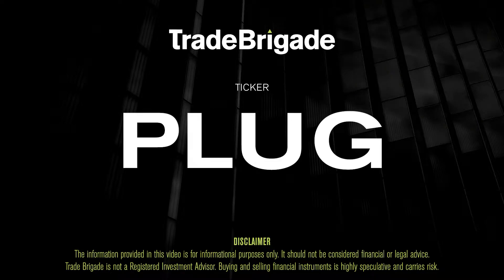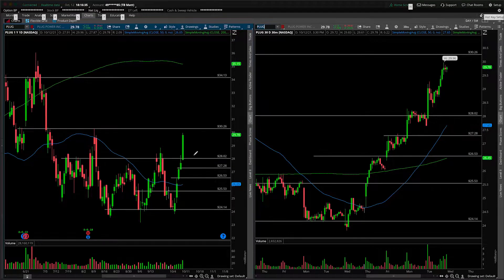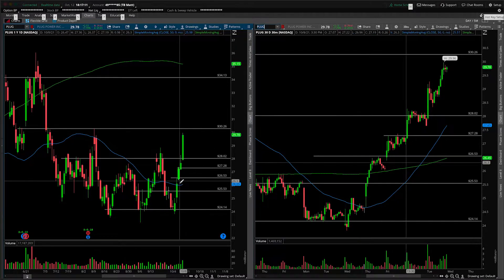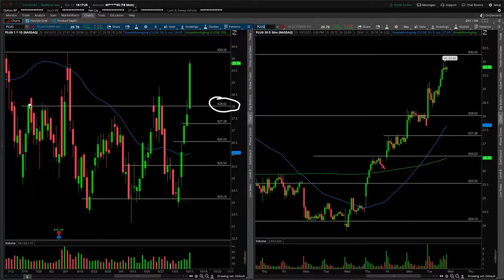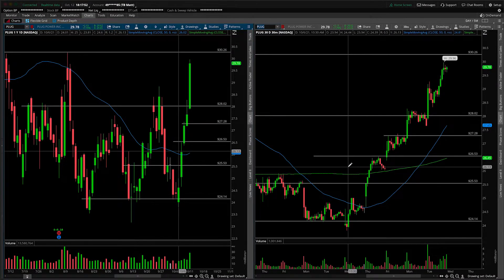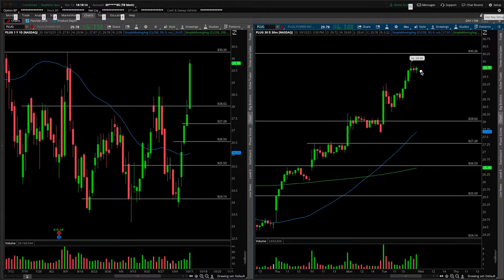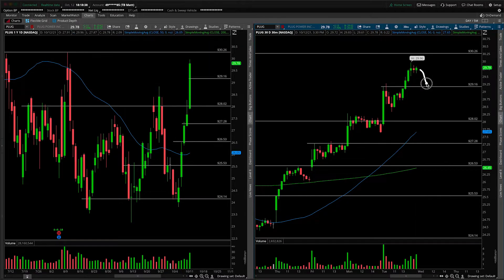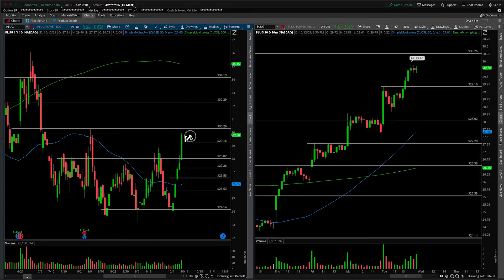PLUG (Plug Power) Stock Technical Analysis | 10/12/2021